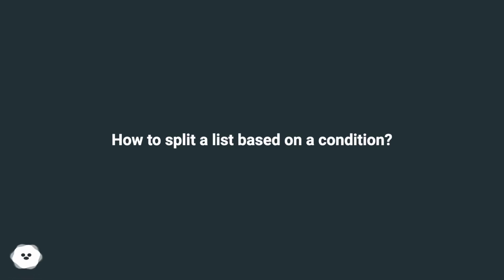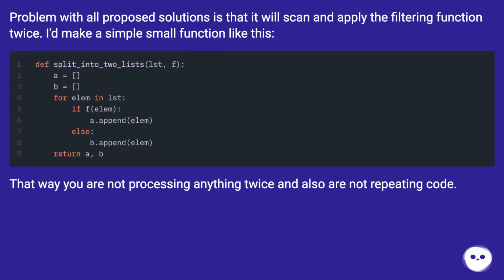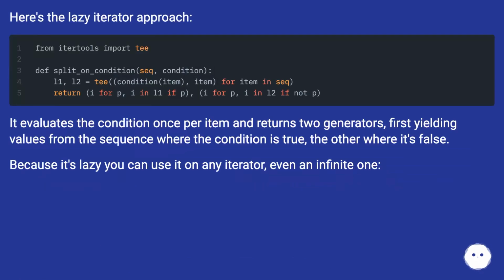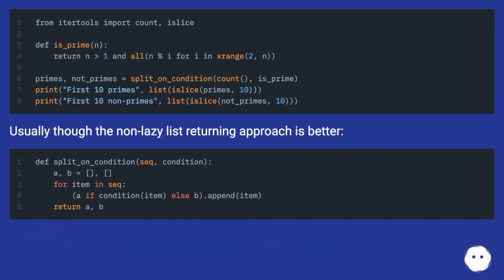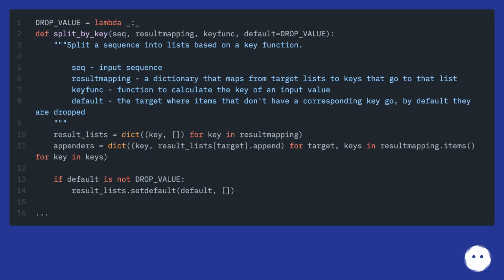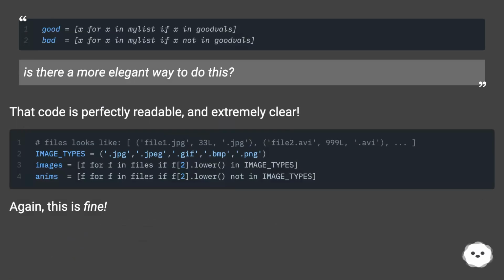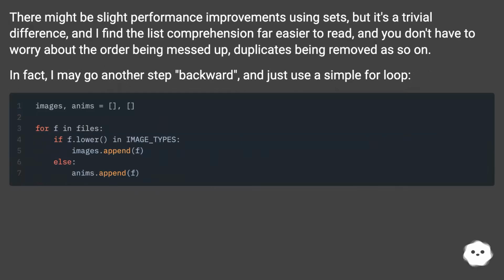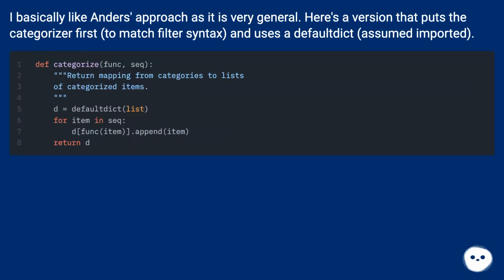How to split a list based on a condition?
Chapters
00:00 How To Split A List Based On A Condition?
00:29 Answer 1 Score 29
00:51 Answer 2 Score 125
02:12 Accepted Answer Score 156
03:07 Answer 4 Score 18
03:26 Thank you